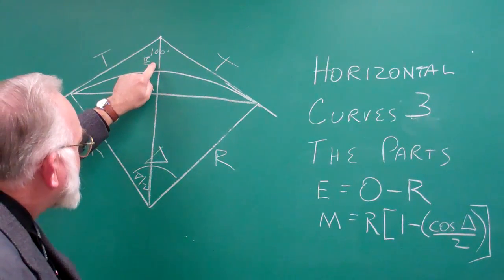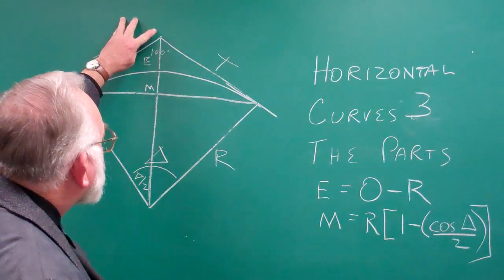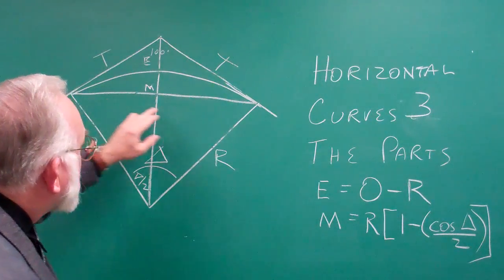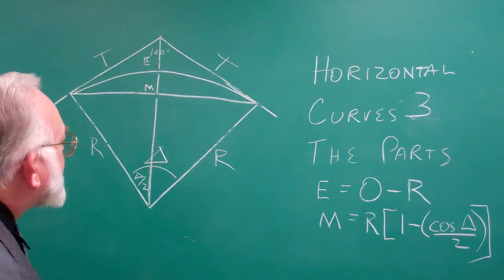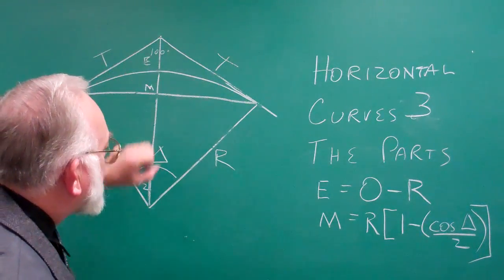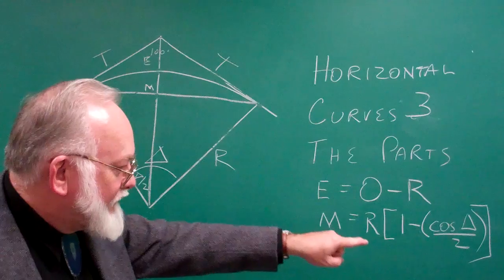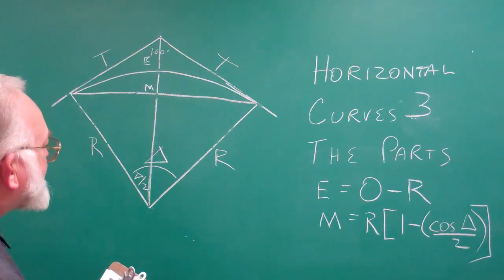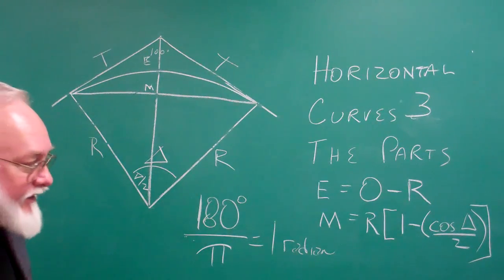Curves 3 More Parts